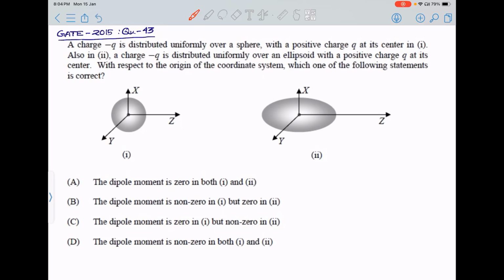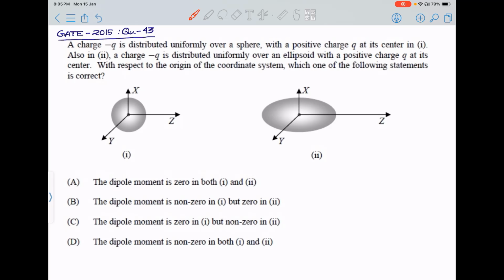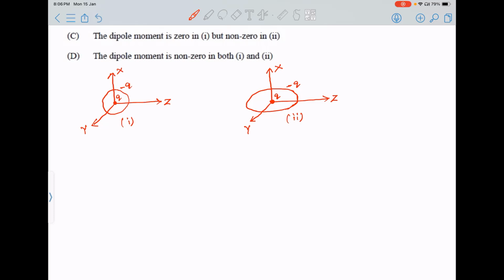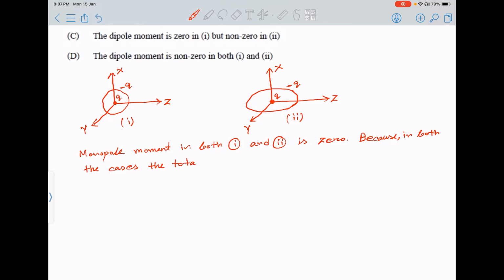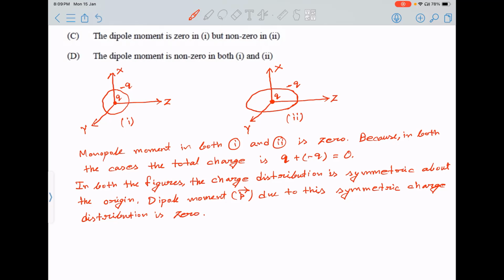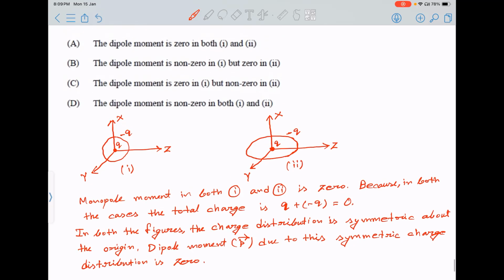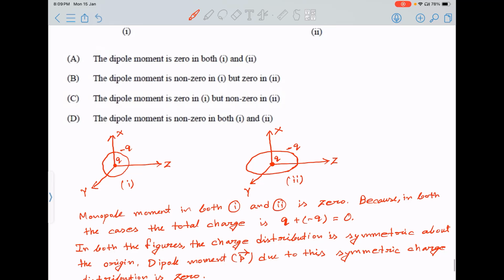Q43 PH 2015